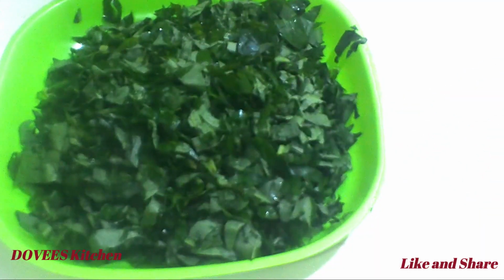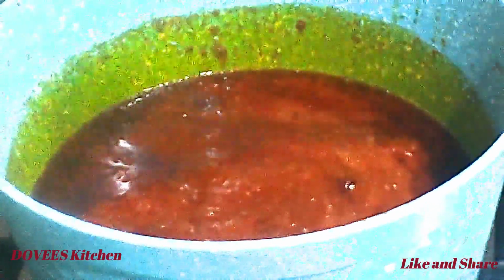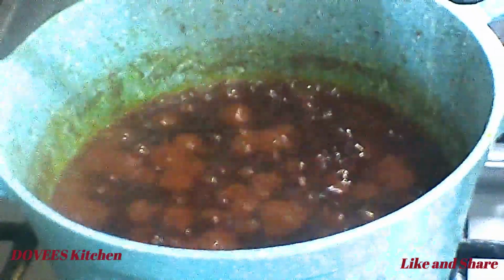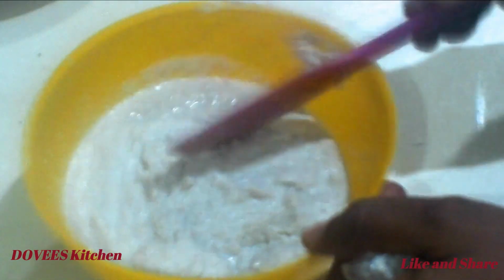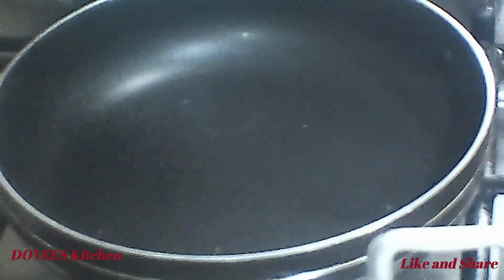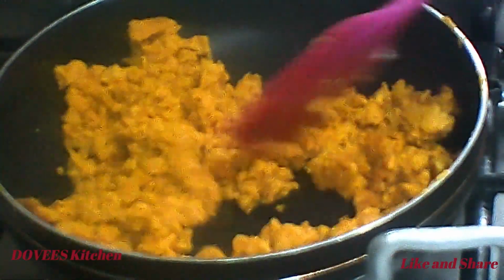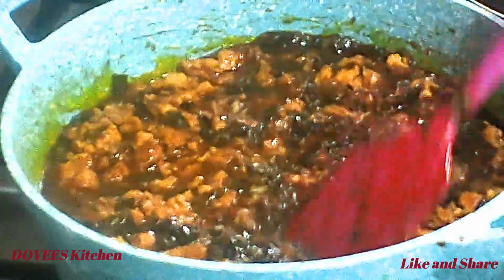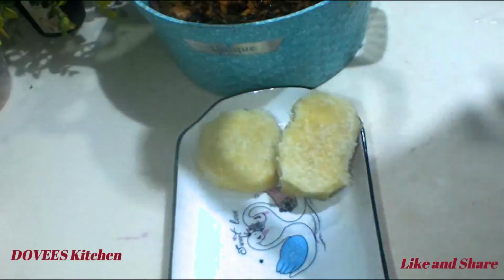Ghana's Famous Palava Sauce|| Kontomire and Egusi Stew Recipe || Healthy Sauce Step by Step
If you're looking for Ghana's Famous Palava Sauce Kontomire  and Egusi Stew Recipe, then check out this Delicious and Healthy Kontomire  and Egusi Sauce! This Sauce is delicious, nutritious  and perfect for a healthy meal. Prepare this Stew for your family and let them enjoy the delicious flavour!

In this video, I am going to show you how to cook Kontomire  and Egusi Stew Recipe. This delicious stew is perfect for a lunch or dinner, and it's easy to prepare! This easy to follow Kontomire  and Egusi Stew Recipe will have you enjoying a delicious, healthy meal in no time at all!

This Kontomire  and Egusi Stew Recipe is packed with flavour and nutrients. This stew is perfect for lunch or dinner, and it can be easily modified to fit any dietary preferences or dietary restrictions. Let this easy to follow Kontomire  and Egusi Stew Recipe be your guide to healthy and delicious eating!

Whether you're a beginner or an experienced cook, this Recipe is sure to be a hit! I will show you step-by-step how to make this Kontomire  and Egusi Stew Recipe. With this Recipe, you'll be able to enjoy the flavour and health benefits of Kontomire  and Egusi.

INGREDIENTS:
kontomire/Cocoyam leaves
Egusi
Red Oil
Salt
Stock fish
pepper
Scotch Bonnet
Onion
Smoked Mackerel
Smoked Tuna
Tomato sauce
All purpose Seasoning
Seasoning cube